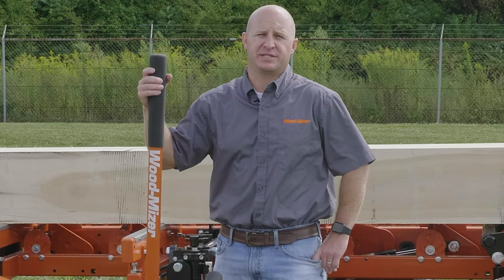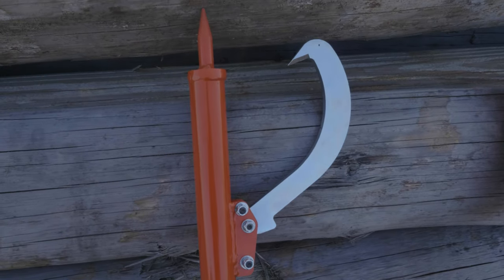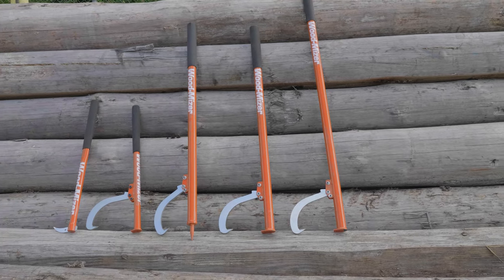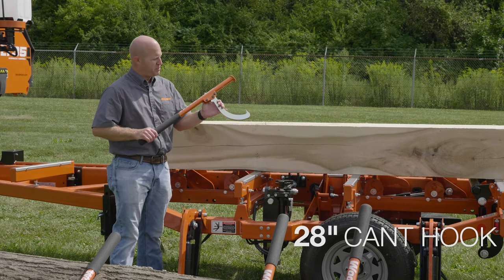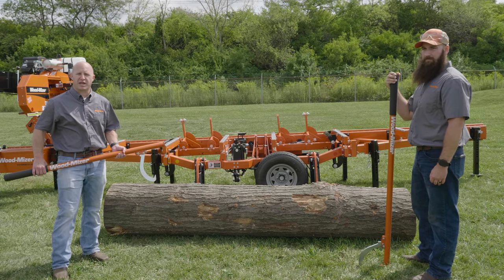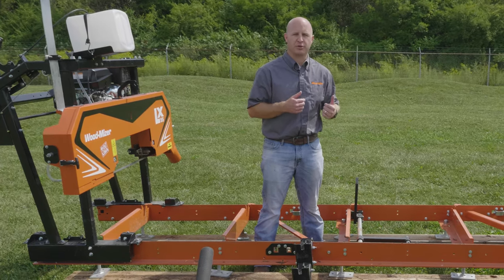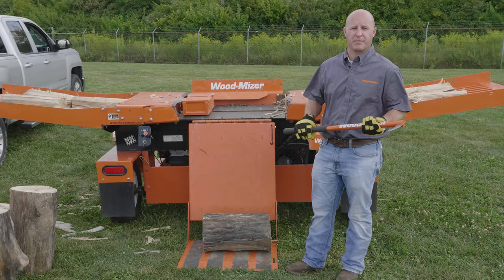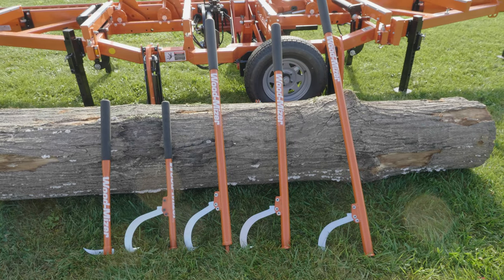Logging Tools Walkthrough | Wood-Mizer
Logging and forestry tools are necessary to move, roll, lift, pivot, and position logs around your sawmill and woodlot. Walk through the features and functions of Wood-Mizer cant hooks, log peaveys, and hookaroons to start moving logs where you need them around your property. If you need a cant hook, log peavey, hookaroon,  or other log rolling or log handling tool, Wood-Mizer provides durable, long-lasting, and affordable logging tools that will help you move logs wherever you need them.